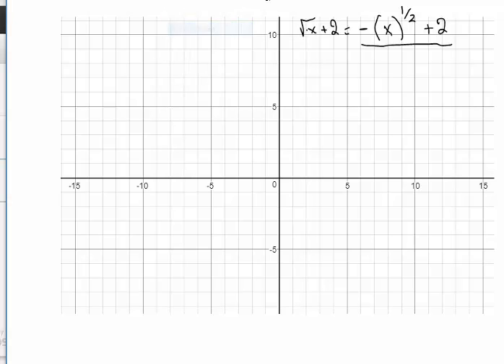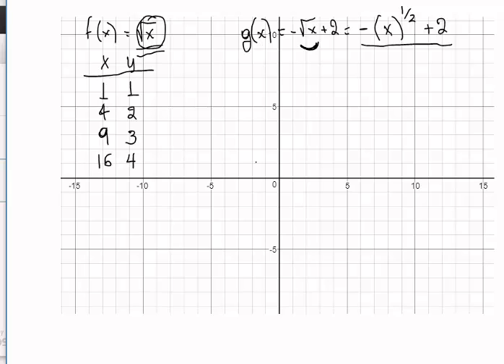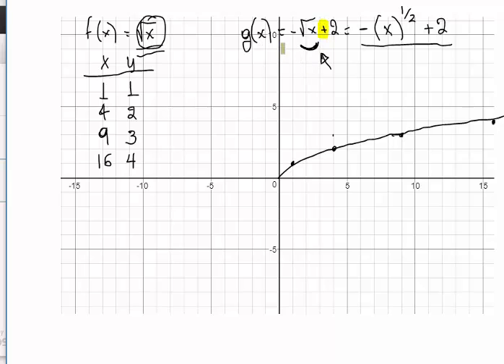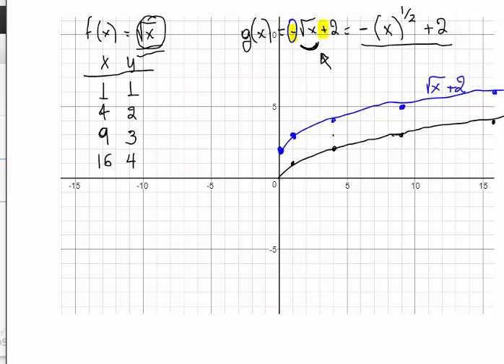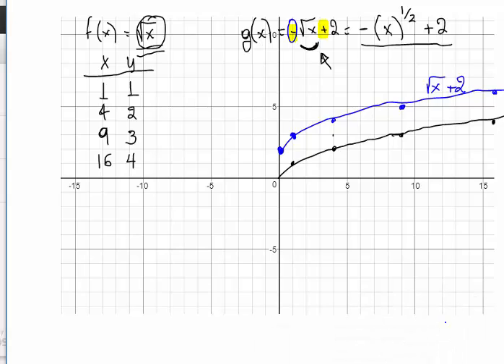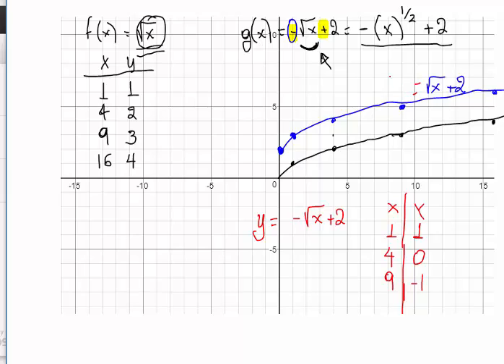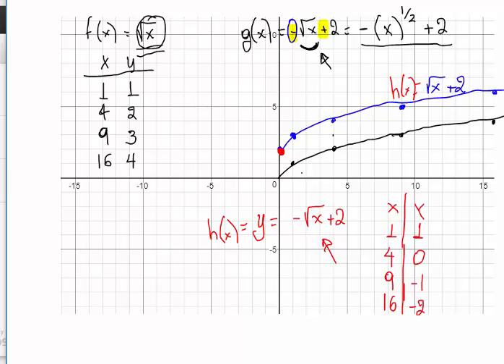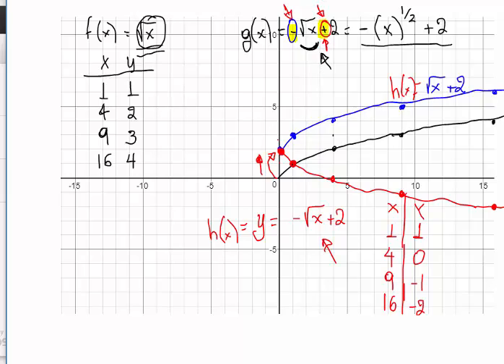transformation of a root function